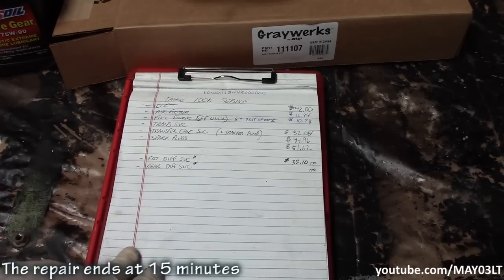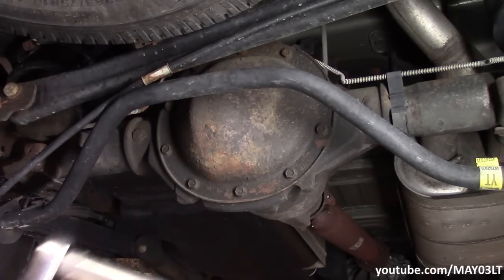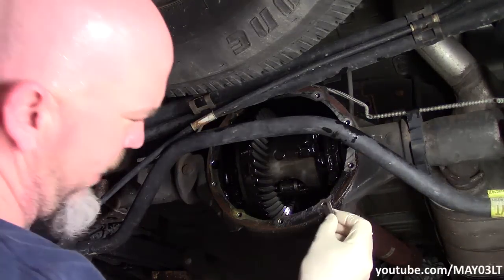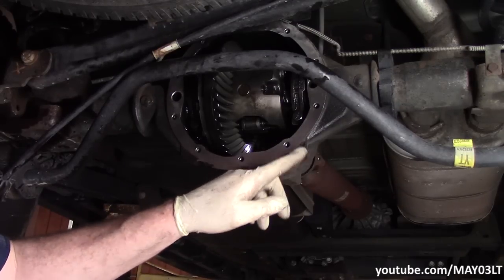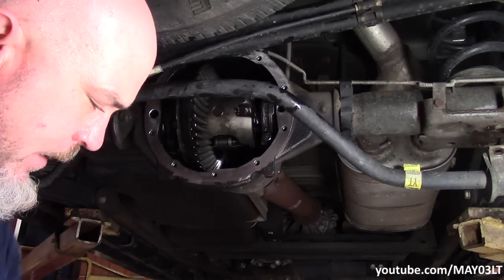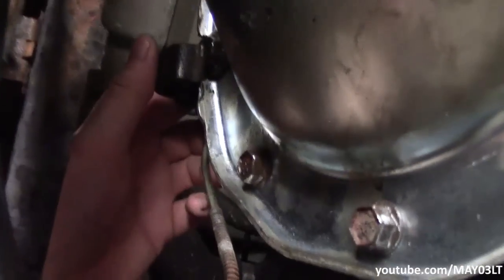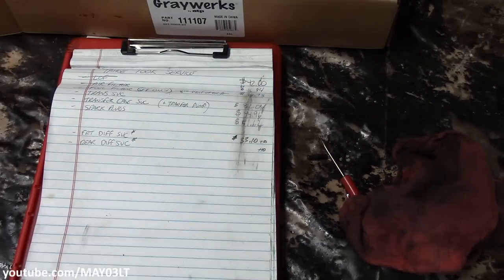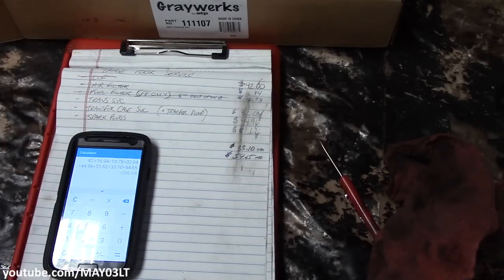2004 Tahoe rear differential fluid change (100K service part 7)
Todays mission was to change the fluid in the rear diff and install a new cover since the old one was rusted to near porous. I'd tell you where I got the cover from but the place has really gone down the toilet to the point that I don't even use them anymore.

Shoutout to my man Angel who got me hooked up with amsoil
Preferred customers get 25% USE referral #5172967